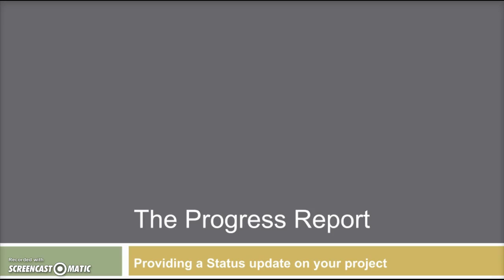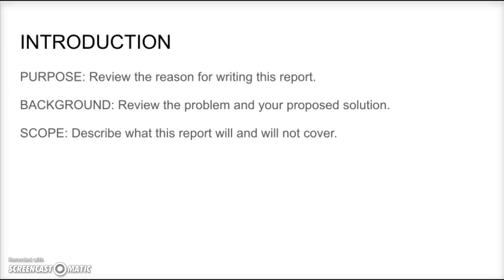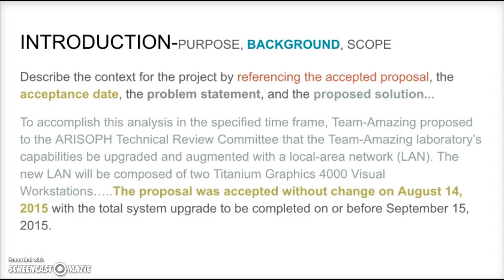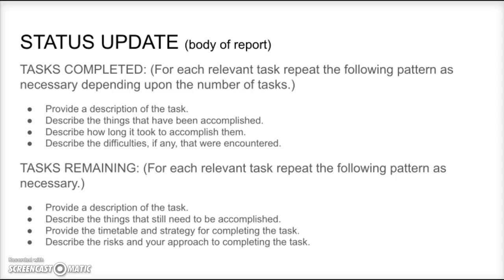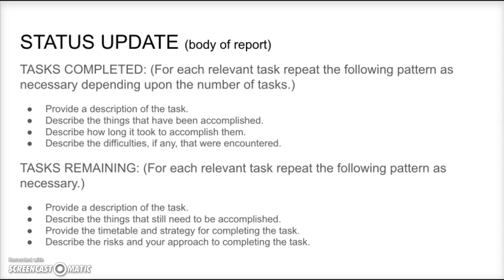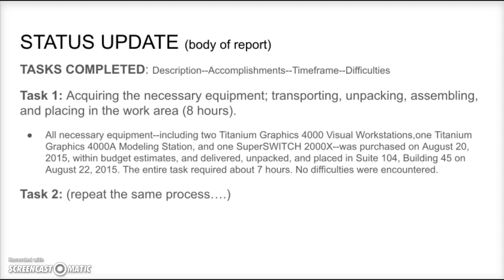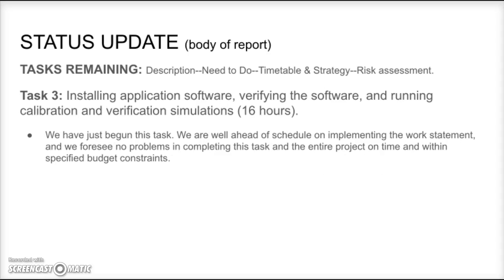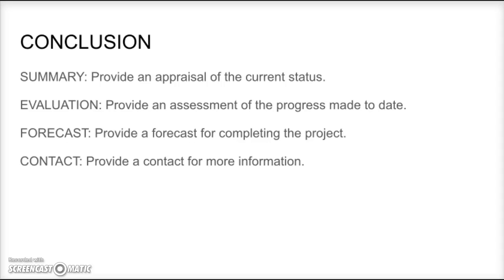The Progress Report -2015